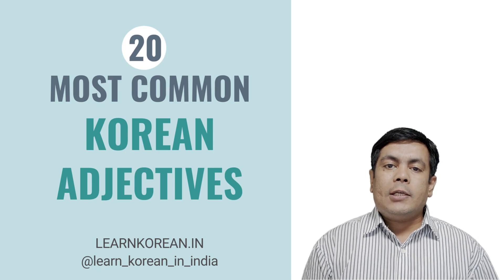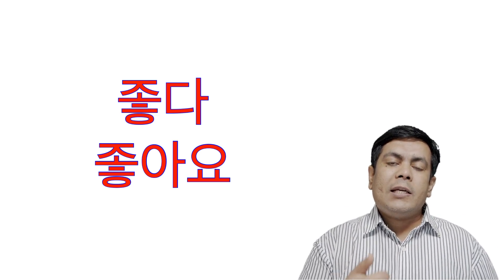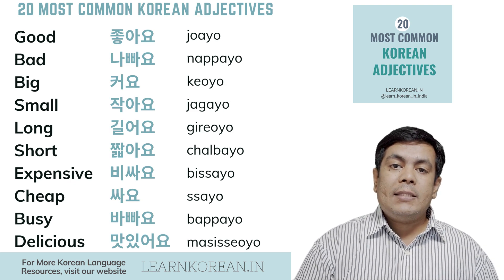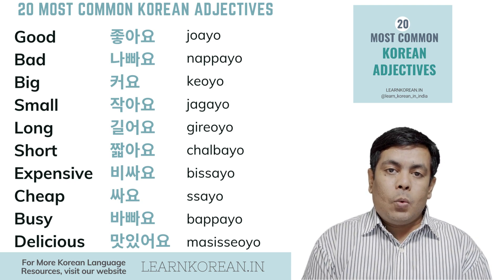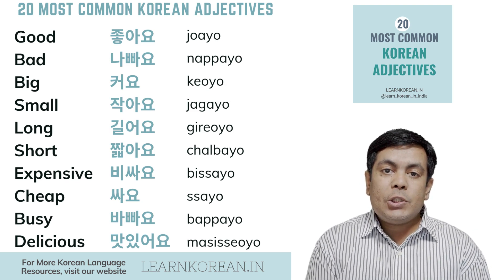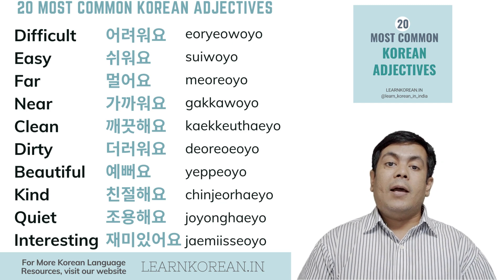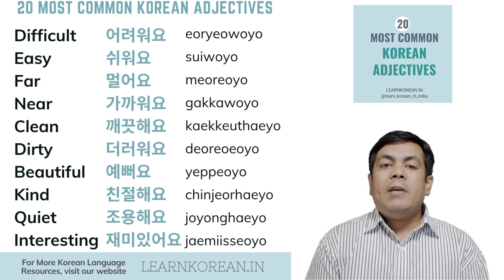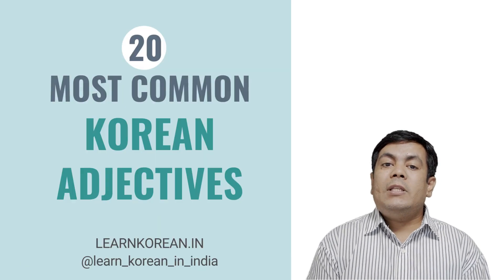20 Most Common Korean Adjectives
In this lesson we will learn 20 most commonly used Korean adjectives.
Good 좋아요 joayo
Bad 나빠요 nappayo
Big 커요 keoyo
Small 작아요 jagayo
Long 길어요 gireoyo
Short 짧아요 chalbayo
Expensive 비싸요 bissayo
Cheap 싸요 ssayo
Busy 바빠요 bappayo
Delicious 맛있어요 masisseoyo
Difficult 어려워요 eoryeowoyo
Easy 쉬워요 suiwoyo
Far 멀어요 meoreoyo
Near 가까워요 gakkawoyo
Clean 깨끗해요 kaekkeuthaeyo
Dirty 더러워요 deoreoeoyo
Beautiful 예뻐요 yeppeoyo
Kind 친절해요 chinjeorhaeyo
Quiet 조용해요 joyonghaeyo
Interesting 재미있어요 jaemiisseoyo

If you want to study or work in Korea, want to apply for a Korean scholarship or if you want to make a career in the Korean language field, you can join our Online Korean language course. Please check the details of the course and next batch
This is an intensive and in-depth Korean language course which starts from alphabets and covers the syllabus up to TOPIK level 2.

If you want to learn basic Korean from scratch at your own pace, you can check my course on Udemy. This link will give you an additional discount